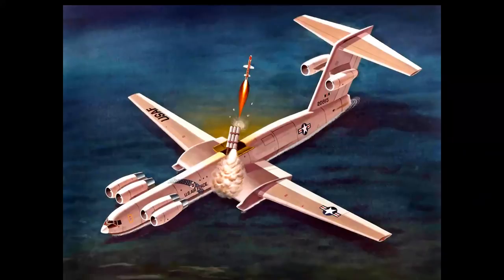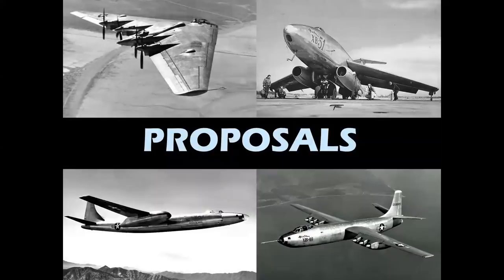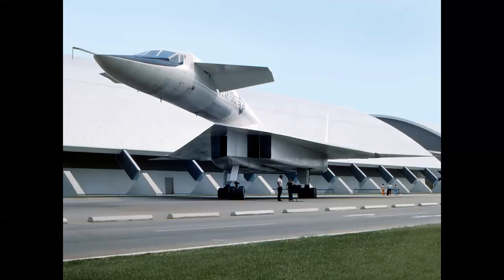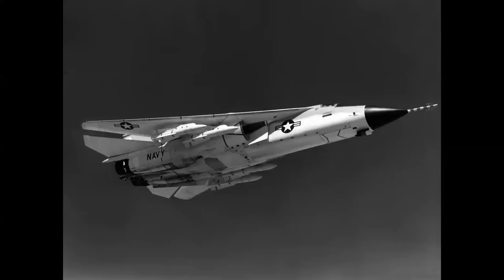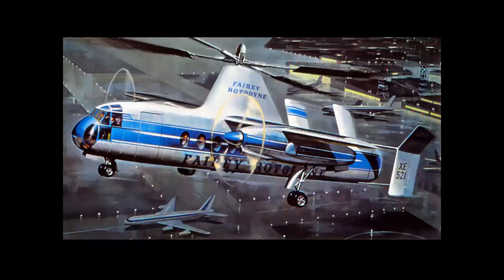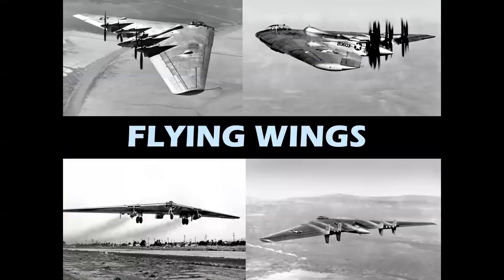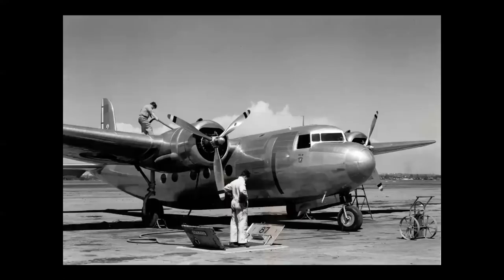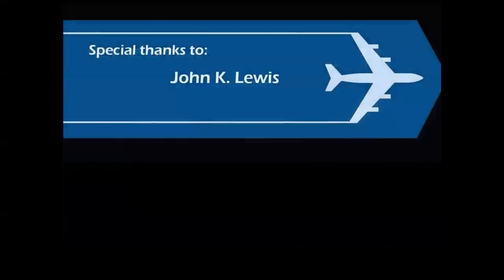EXTINCT SPECIES - Airplanes that flew, but not one example exists today!